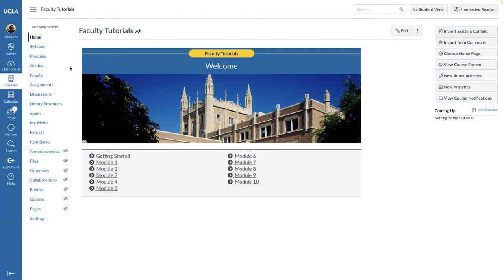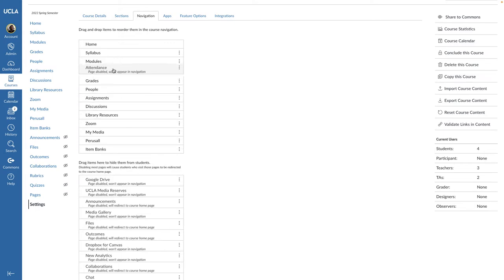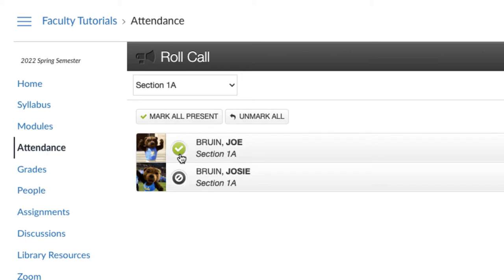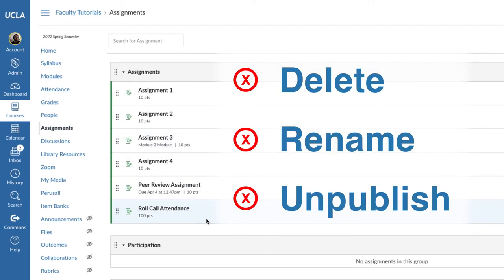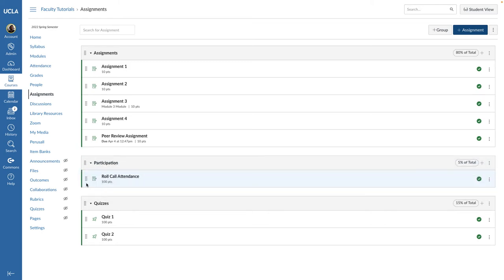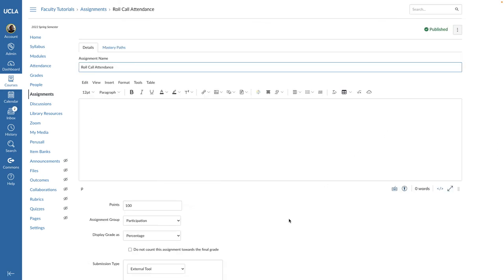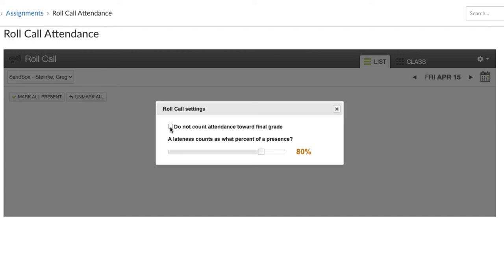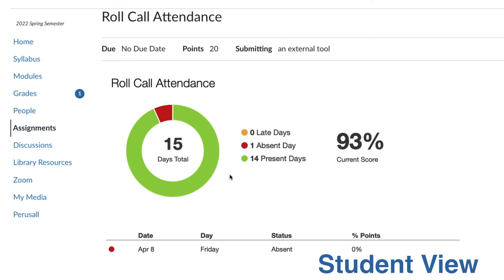How To Use the Attendance Tool in Bruin Learn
Roll Call Attendance Tutorials:
How do I use the Roll Call Attendance tool in a course?